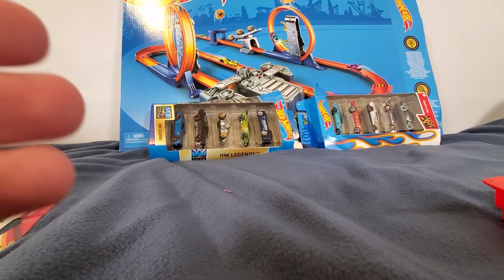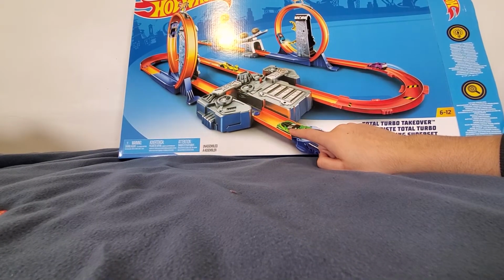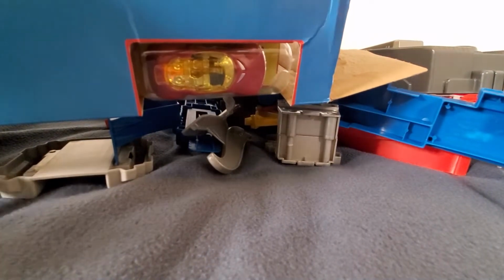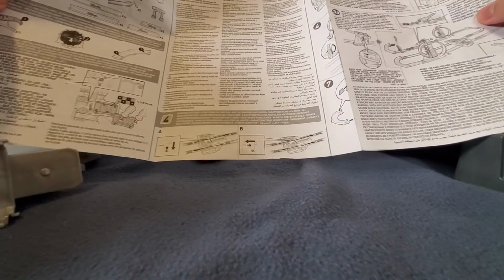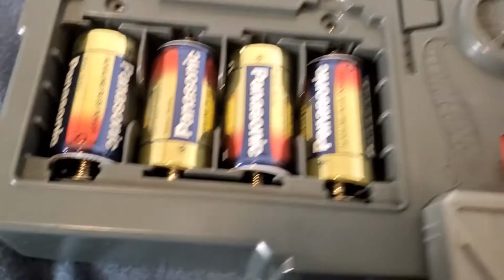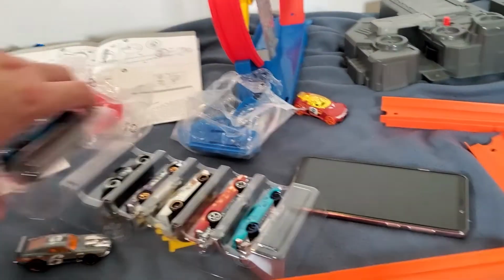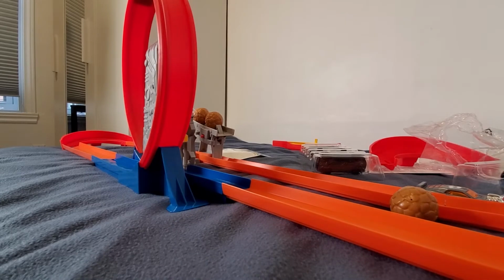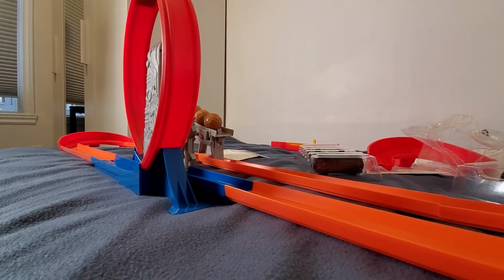Hw Review : Hot wheels Total turboTakeover review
hey all ! i hope your doinf well, for today's presentation we are going to take a look at the Hot wheels Total turbo takeover.